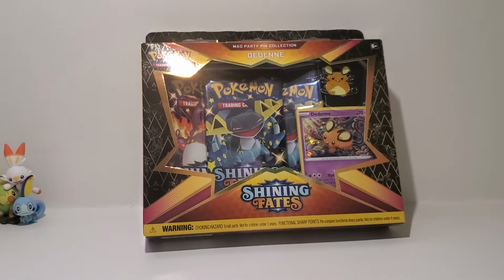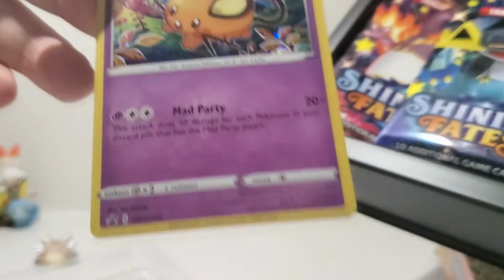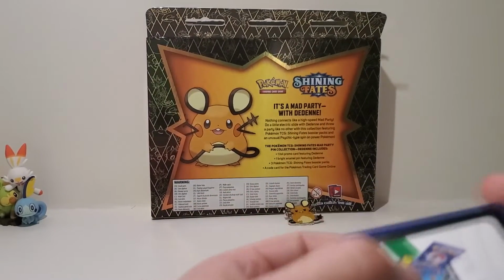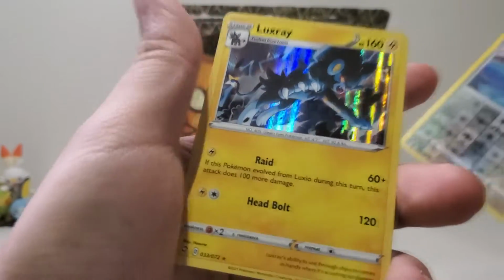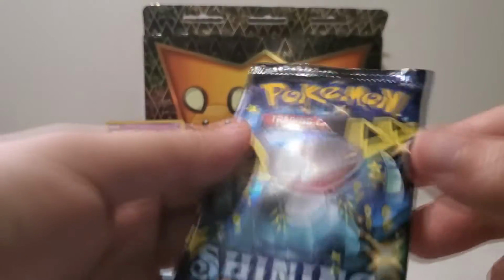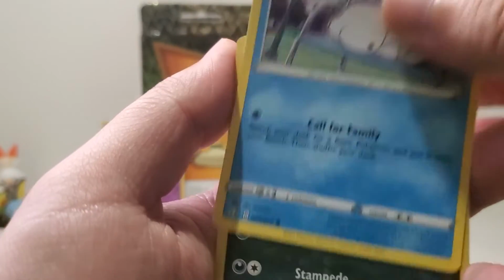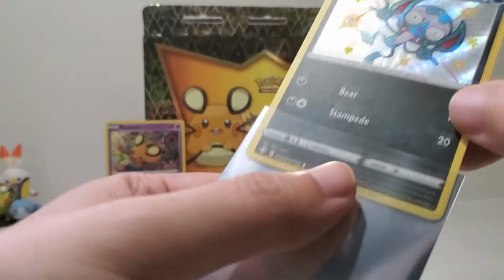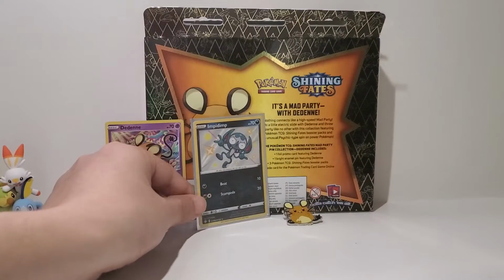Shiny Pokémon?? || Pokémon Shining Fates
Link to the Original Channel

We get to open some Shining Fates packs just in time to see what we get this week.

If you may kindly check out the VonZanti gaming channel that would be much appreciated too. Thank you and like always stay awesome clan.